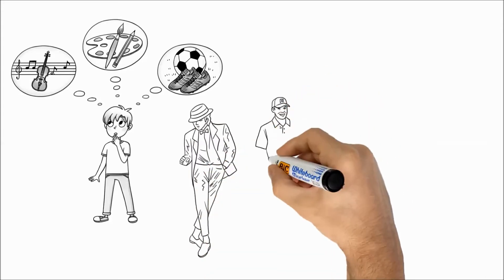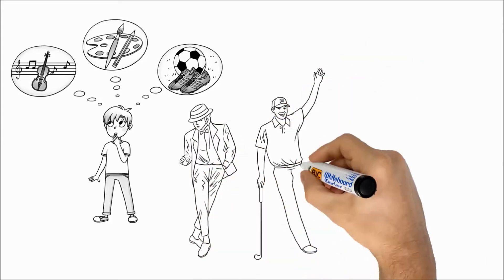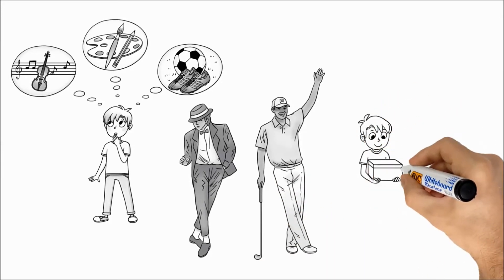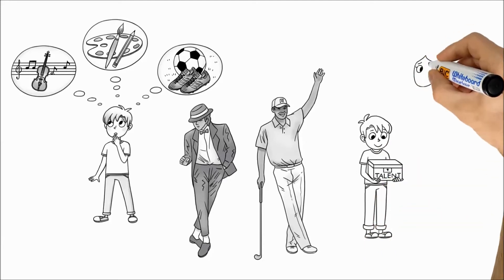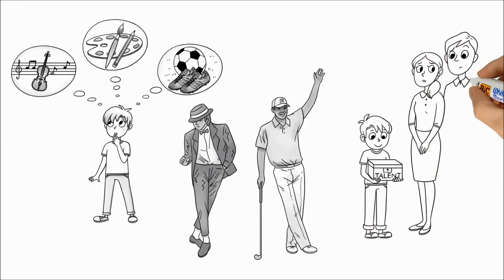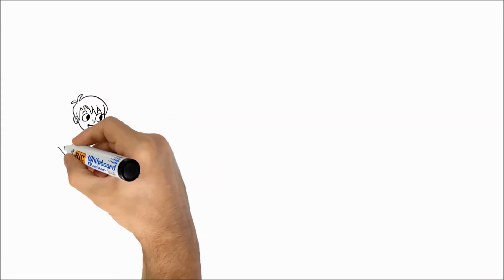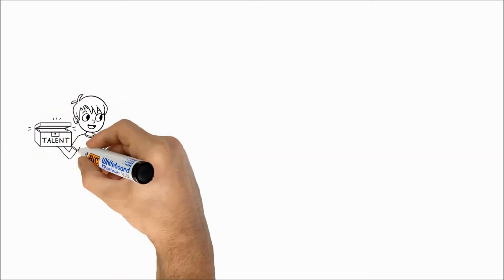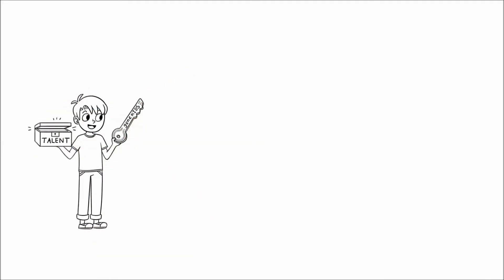geneKIDS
Every child is talented. Every child is gifted. Using advanced DNA technology, geneKIDS helps parents to discover and unlock their child's God-given, inborn talents accurately. So that they can become highly successful in life. now.